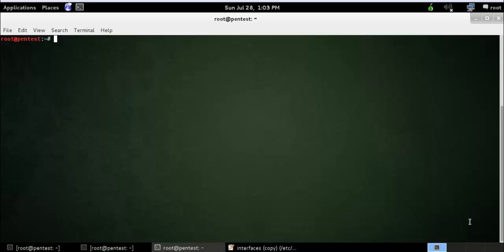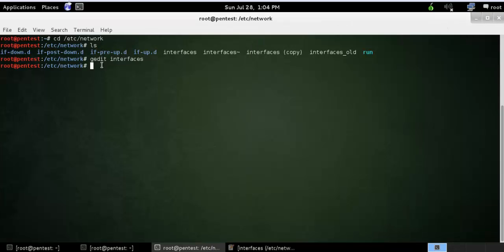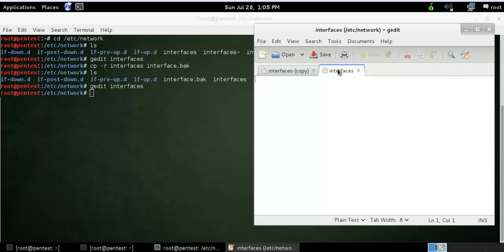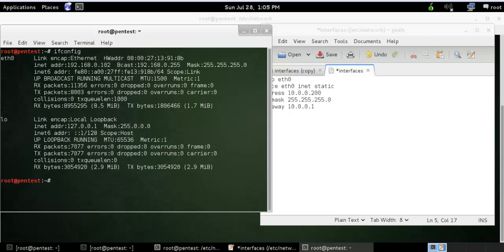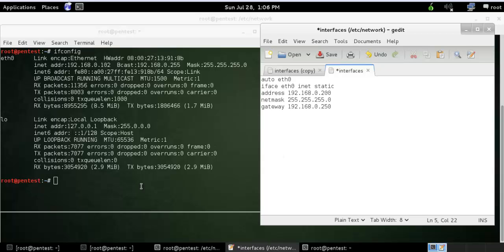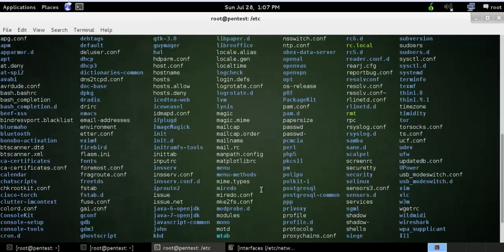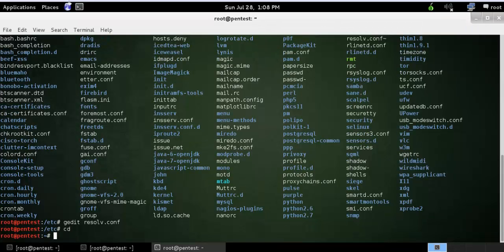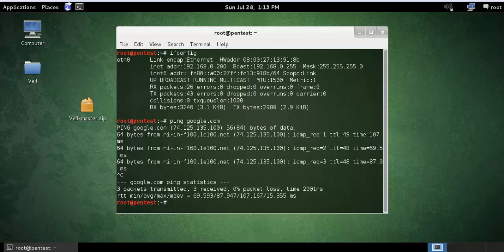How to set Static IP Kali Linux